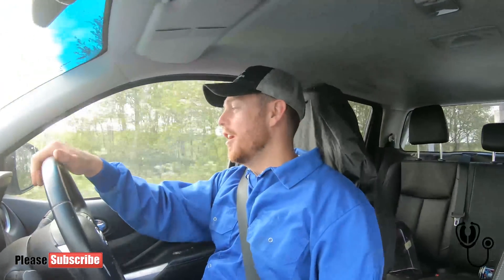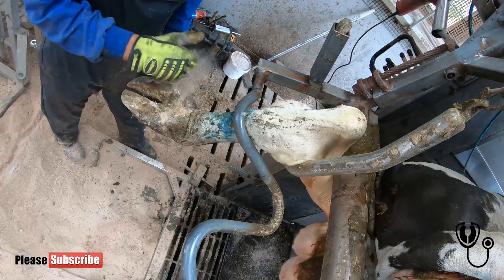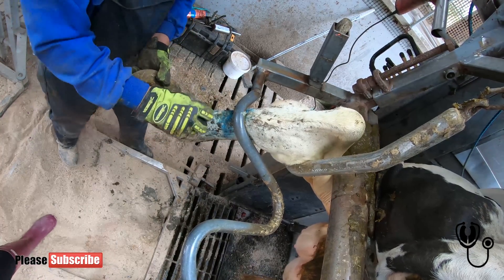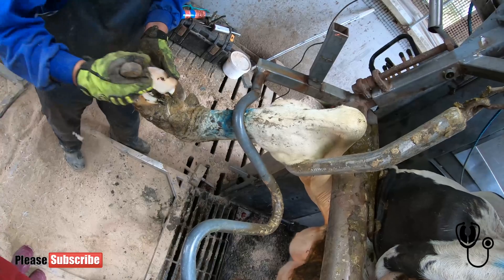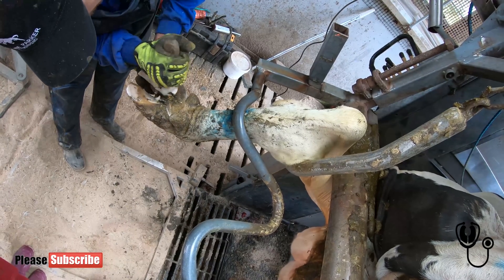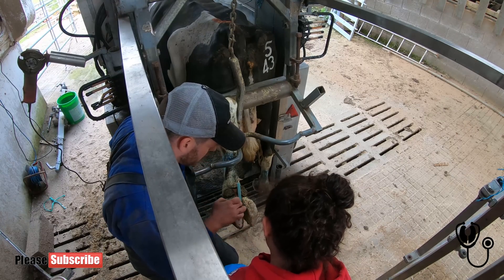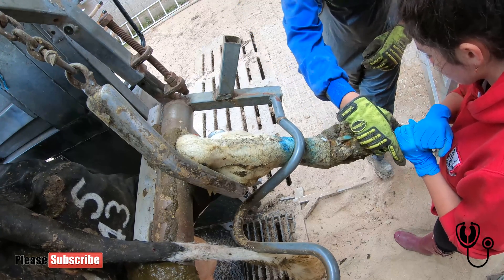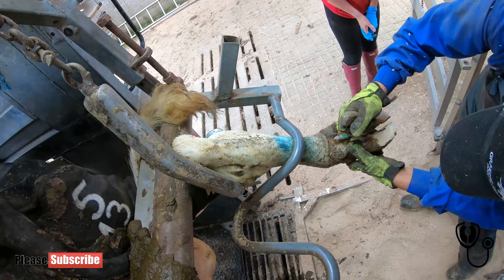TEACHING, PRAYING & LATE NIGHTS | The Hoof GP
In this video Im teaching a young student hoping too become a vet the fundamental basics of hoof care and hoof trimming, getting a challenging bull into the crush and trimming 30 Holsteins at a great farm!

Hoof trimming is a massive subject to learn and when people ask to work or run with me for the day I really enjoy the challenge of relaying as much information as ;possible in an uncomplicated way!

Here's be hoof trimming cows, hoof trimming bulls and hoof trimming more holstein cows!